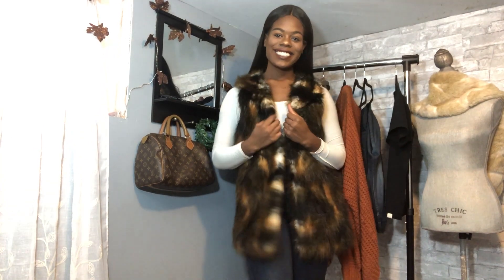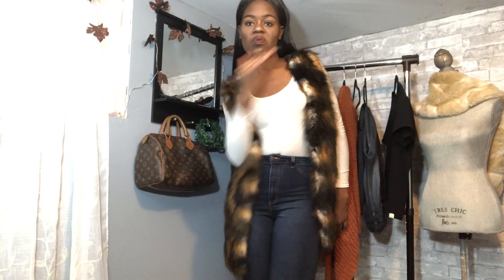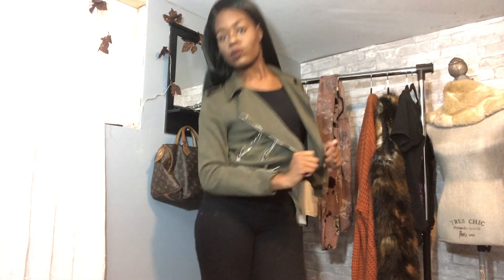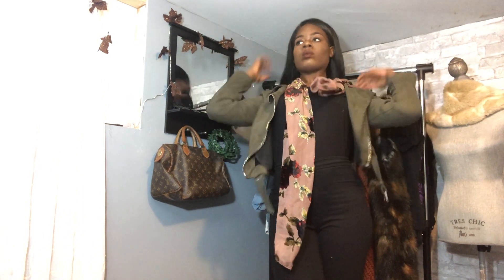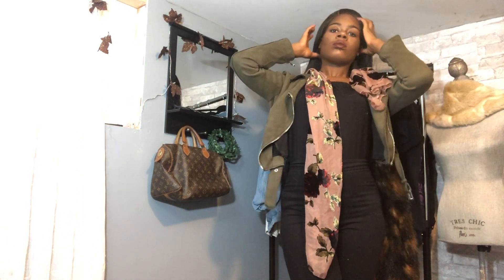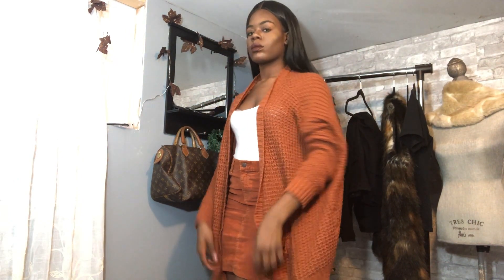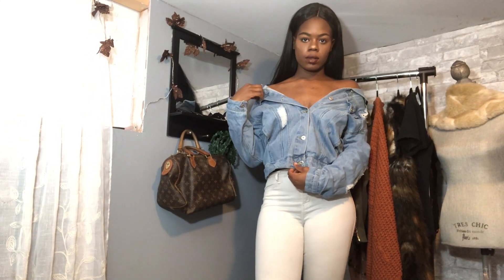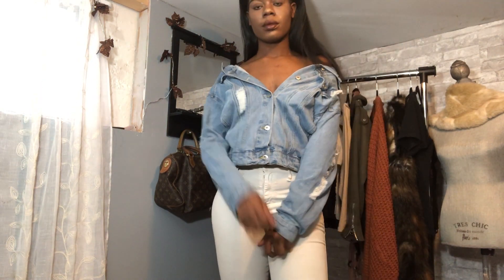COLLEGE FALL OUFITS OF THE WEEK